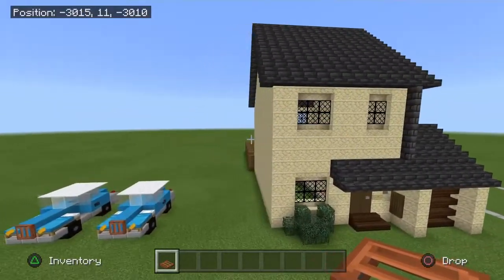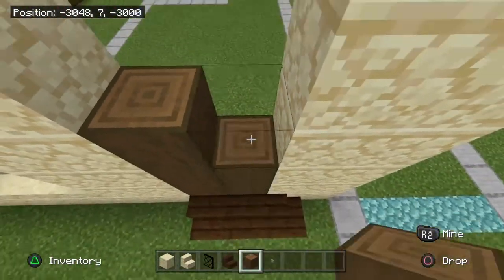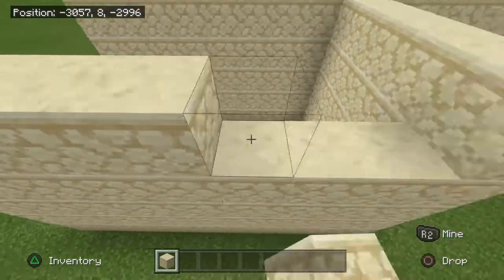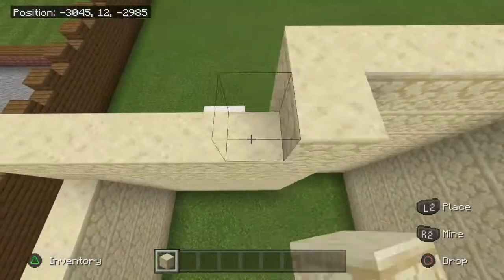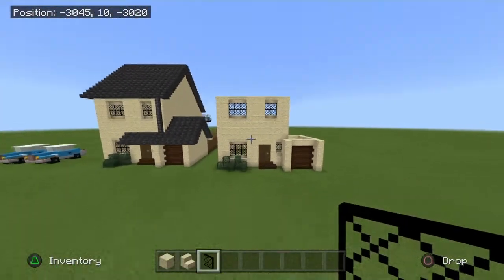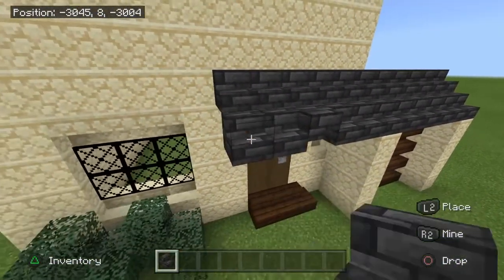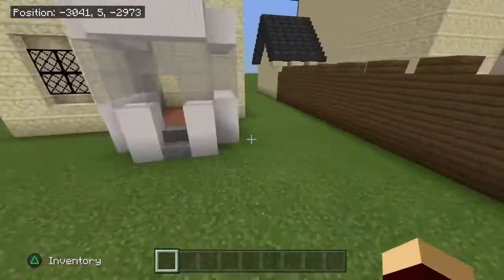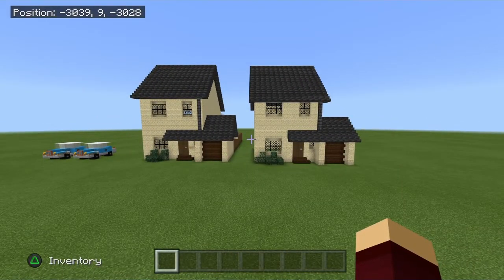Minecraft Privet drive tutorial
Today i show you how to build privet drive from the movie harry potter and the chamber of secrets there will be 3 parts to this video and this is the first hope you enjoy